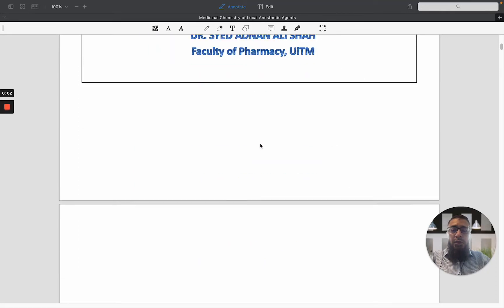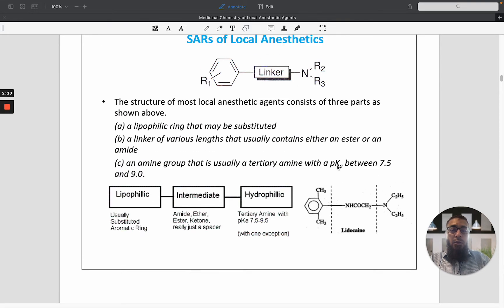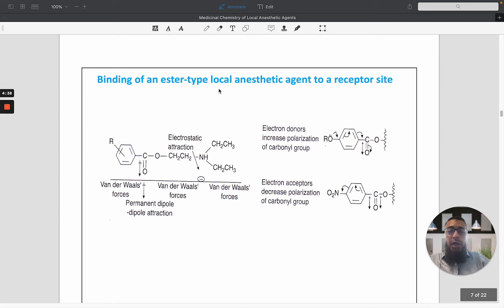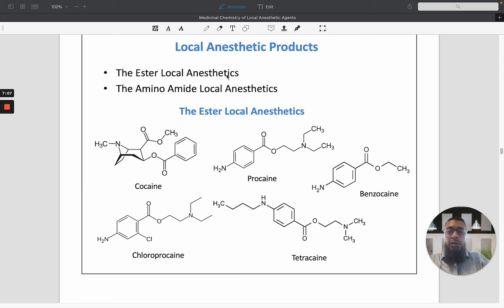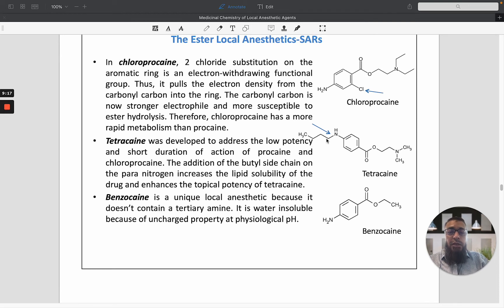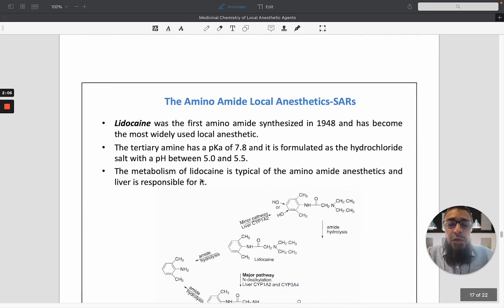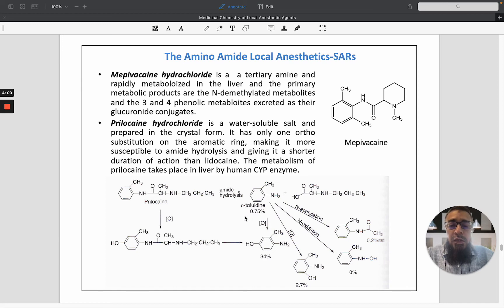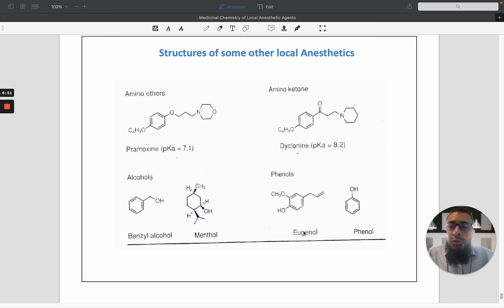Medicinal Chemistry of Local Anesthetic Agent